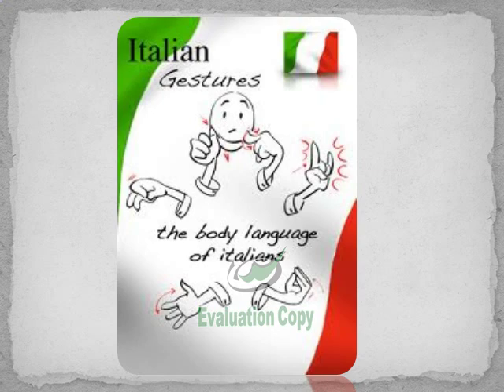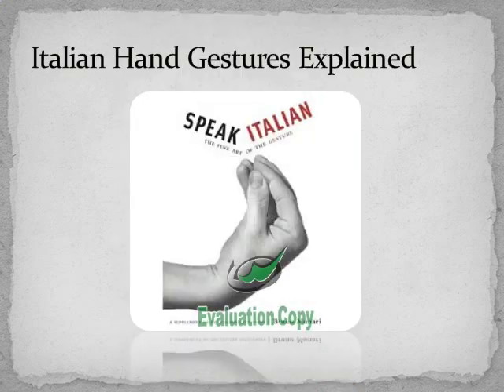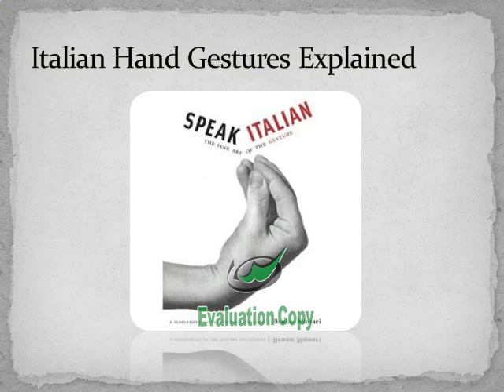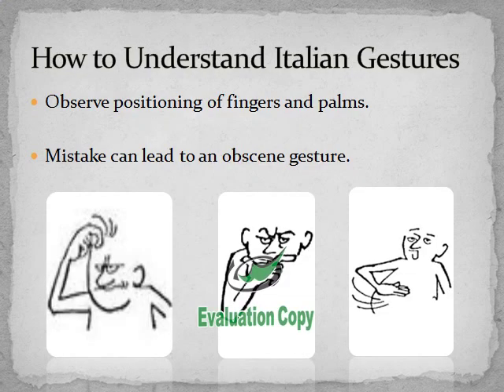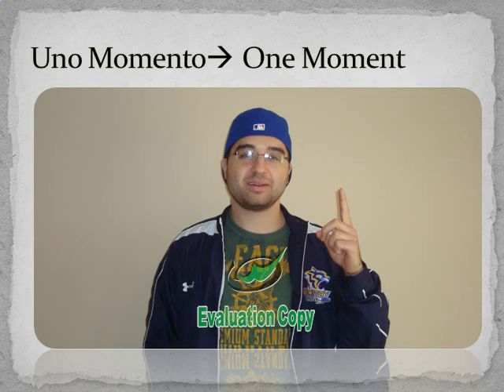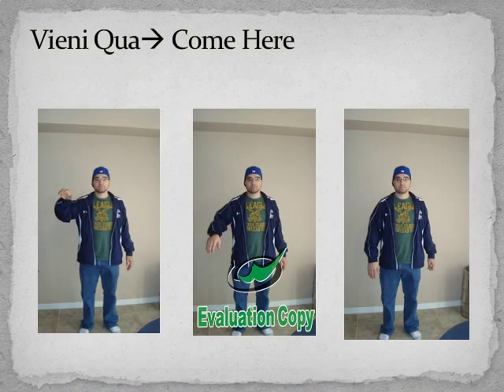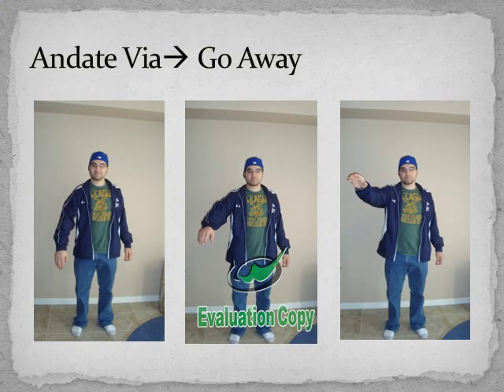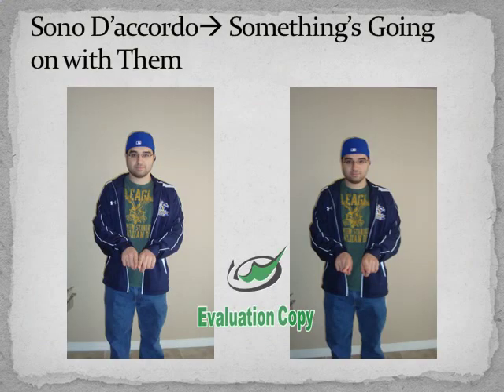Italian Hand Gestures